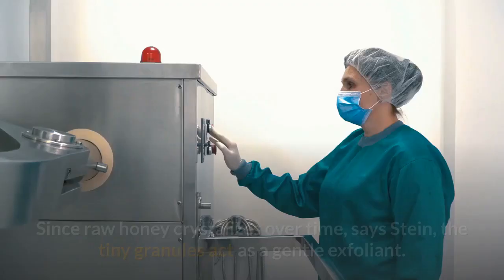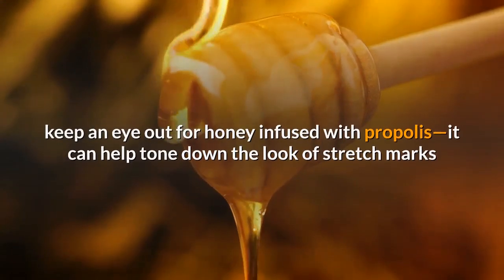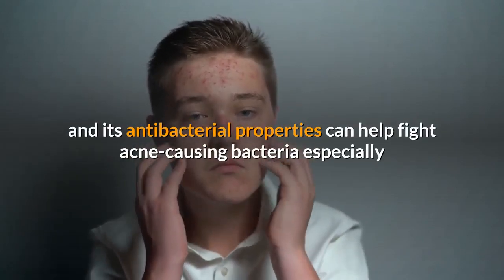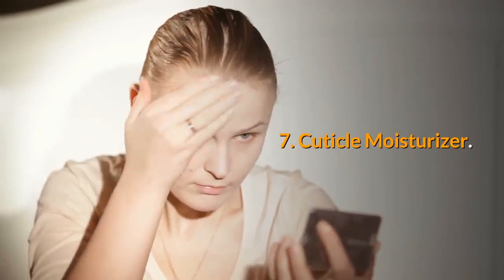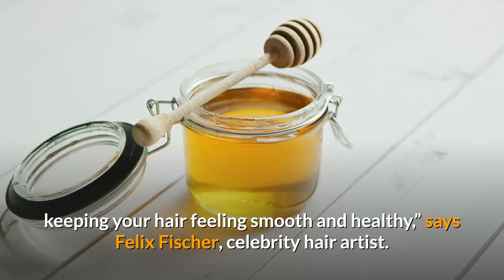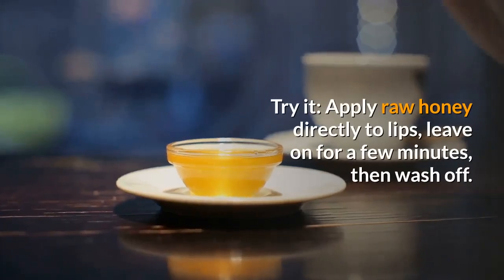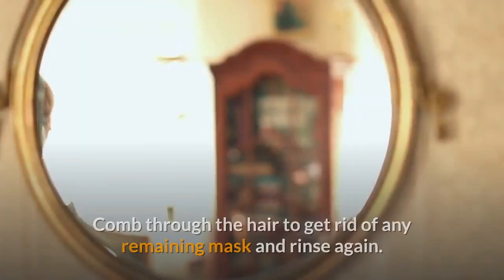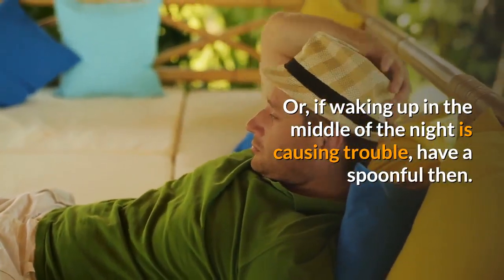11 Honey Hacks to Boost Your Beauty Regime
Hello Everyone!
Here's another video.

Hope you learned about the topic indicated from the Title.

See you to the next video.